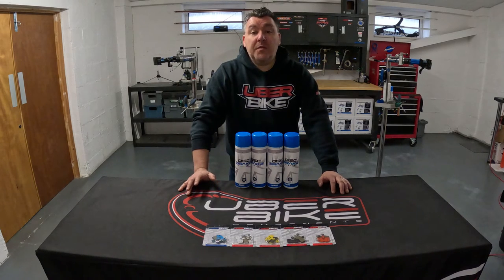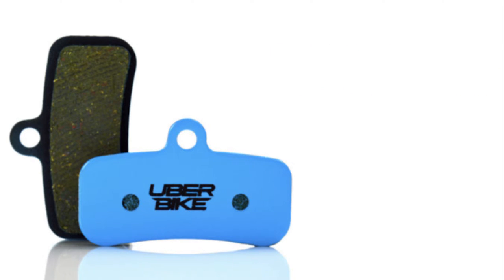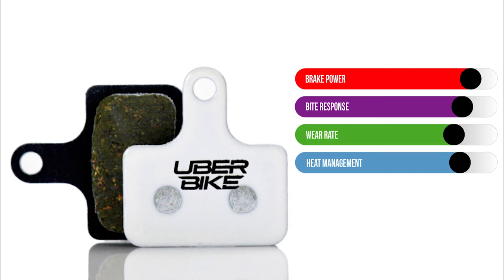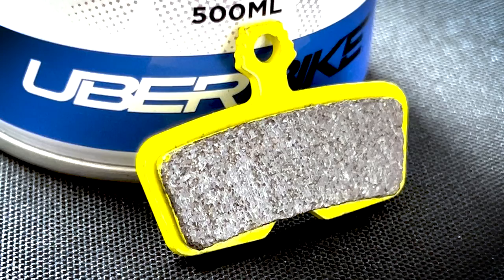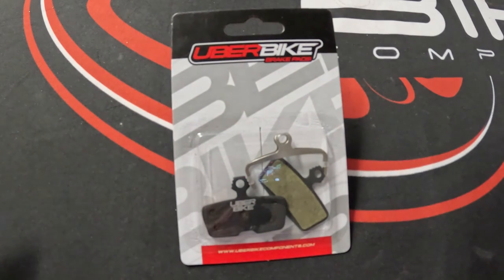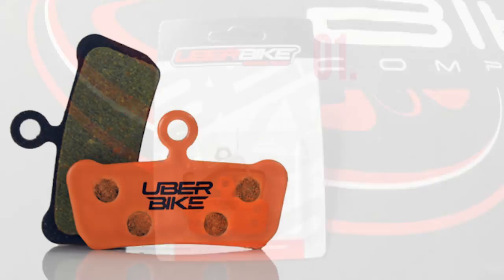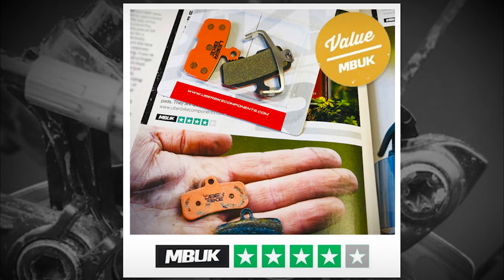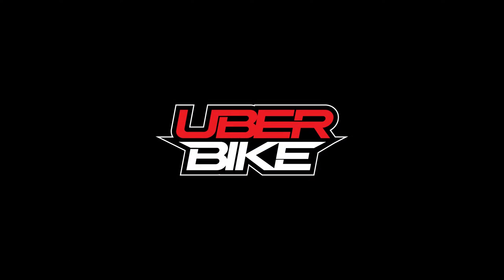CHOOSE THE RIGHT UBERBIKE DISC BRAKE PADS - UPDATED COMPOUND GUIDE!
We produce 5 different disc brake pad options,  and want to make sure that you are picking the absolute best pads to best match both your riding style and the conditions that you ride in, from E-Bikes, Mountain Bikes, Downhill, Enduro, to Road and Gravel bikes!

The 5 disc brake brake compounds we offer are - E-Matrix, Race Matrix, Sintered, Semi Metallic, and Kevlar.

⏰ Timestamps
» 0:00 Introduction
» 0:14 E-Matrix Disc Pads
» 0:47 Race-Matrix Disc Pads
» 1:32 Sintered Disc Pads
» 1:58 Semi Metallic Disc Pads
» 2:24 Kevlar Disc Pads

 / uberbike1